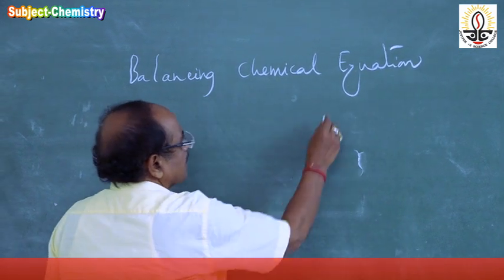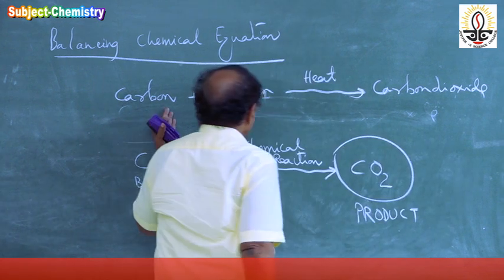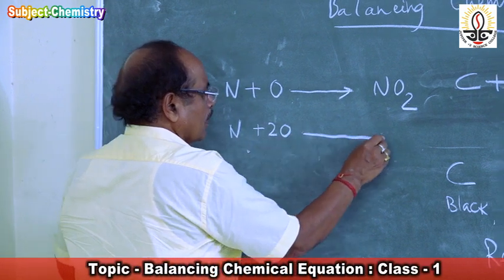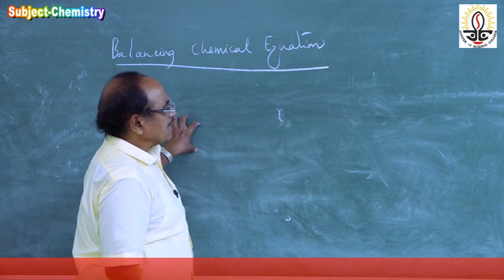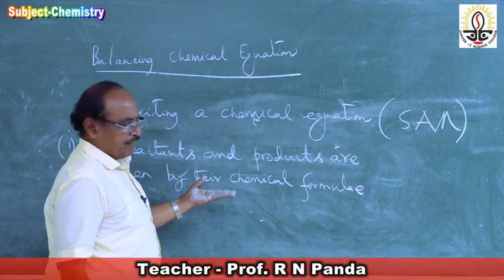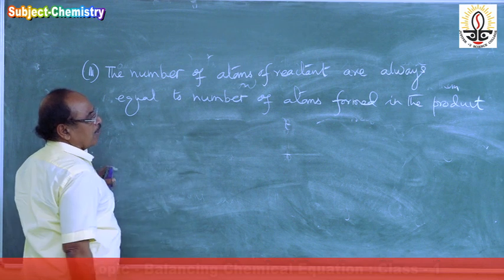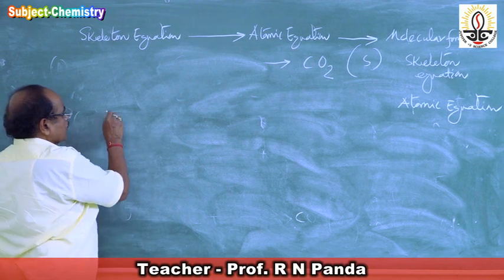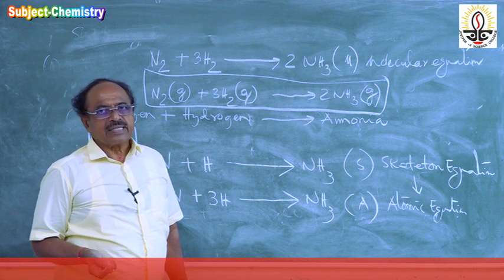CHEMISTRY,BALANCING CHEMICAL EQUATION-1,Prof-R.N.PANDA